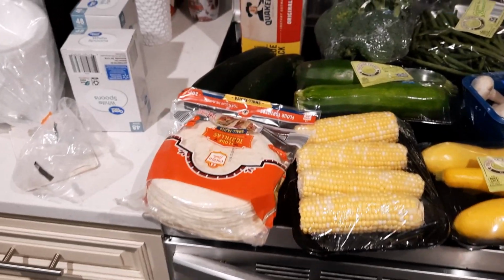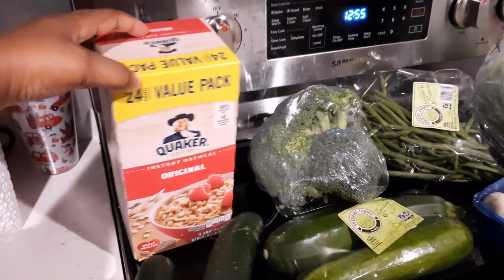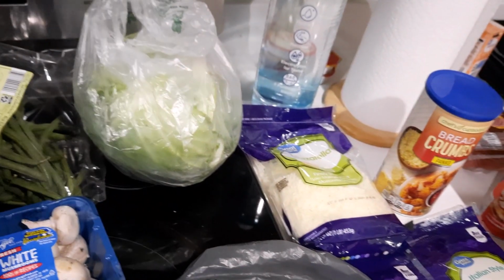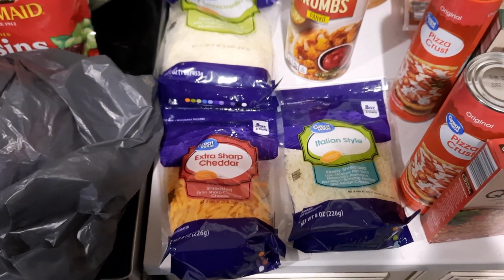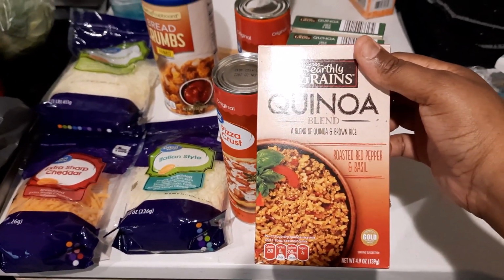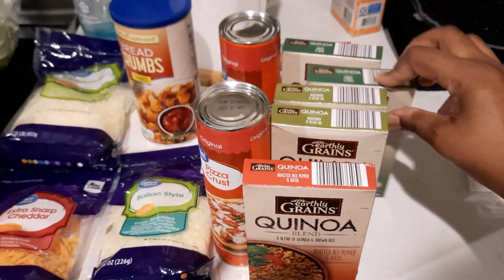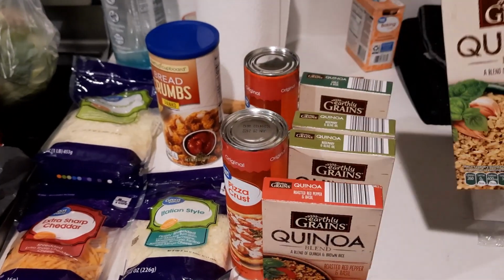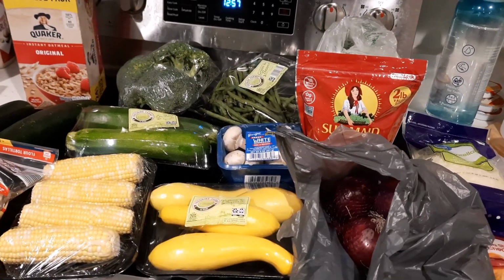Grocery Haul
This video is of a small grocery haul.